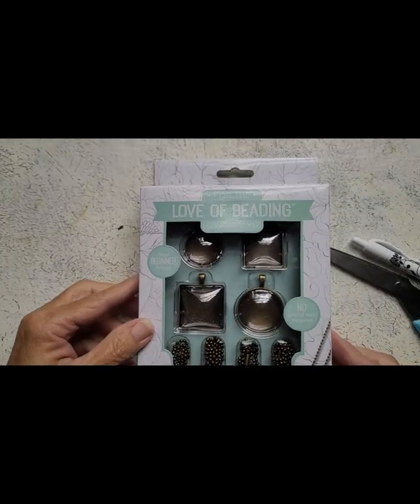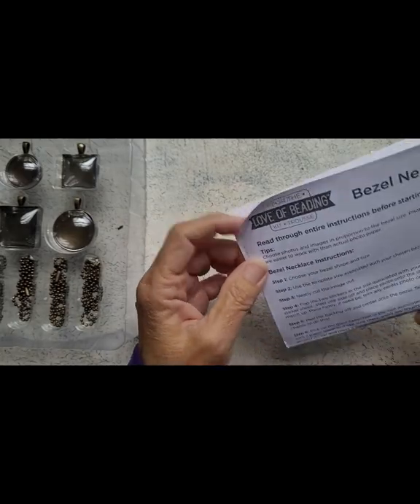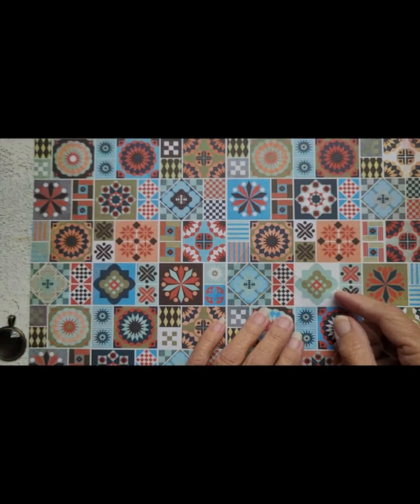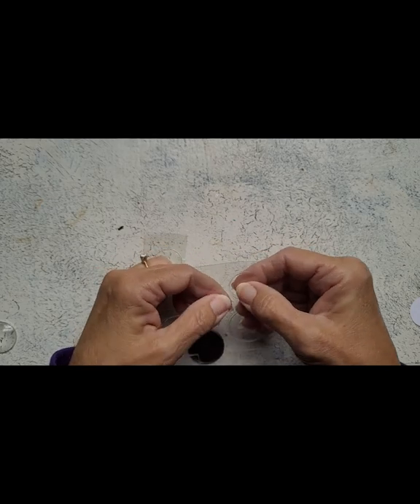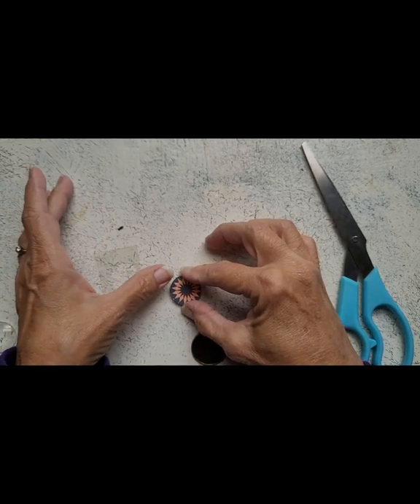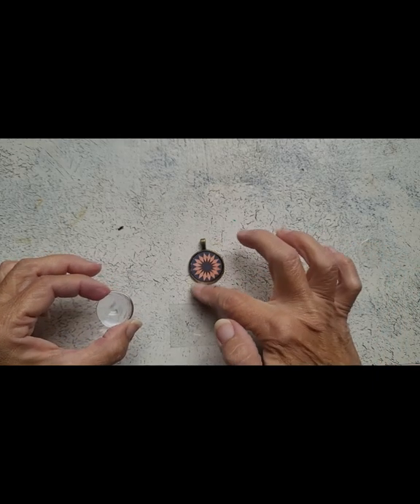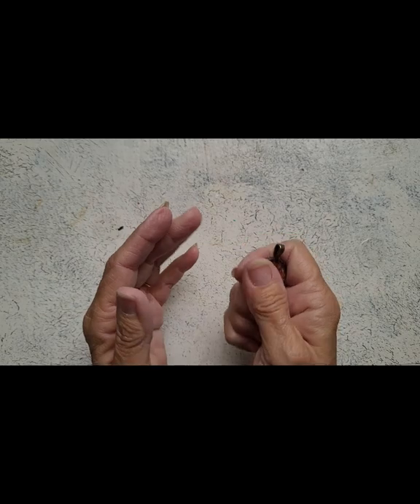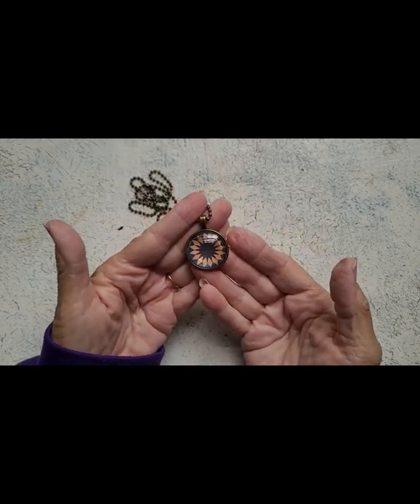DIY Bezel Kit Necklace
I got this kit from Walmart. If you would like to get one but don't want to visit Walmart you can order the kit on Walmart's website.

This kit makes bezel necklaces easy to make. It uses stickers and glass domes rather than resin. However, you can use resin if you perfer.

You can make these necklaces as personalized gifts. Use a photo or an initial that matches the gift recepient.

What you need:
Bezel necklace kit
Scissors